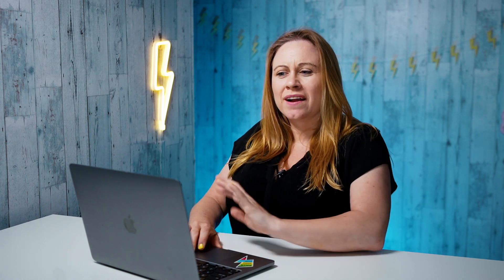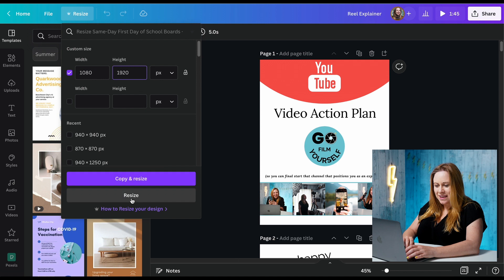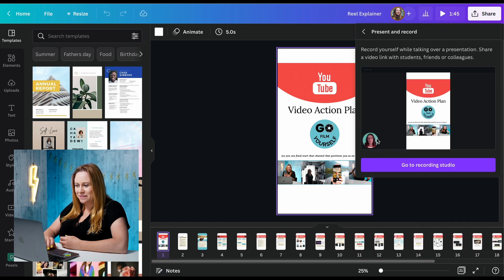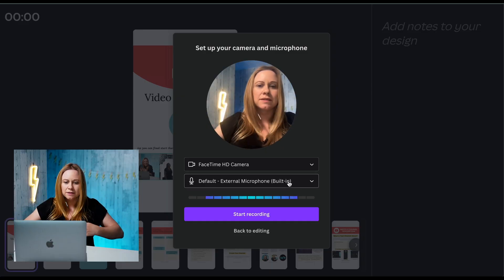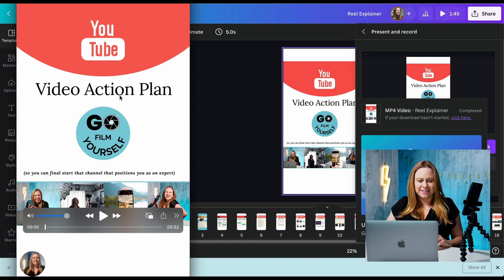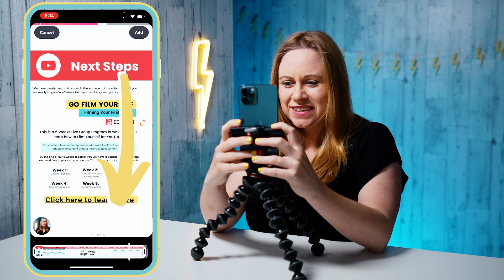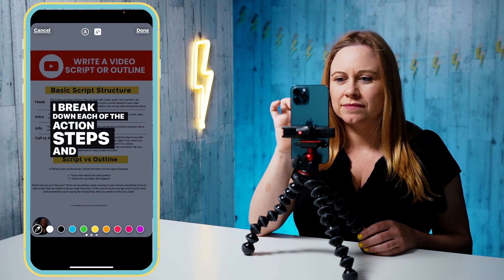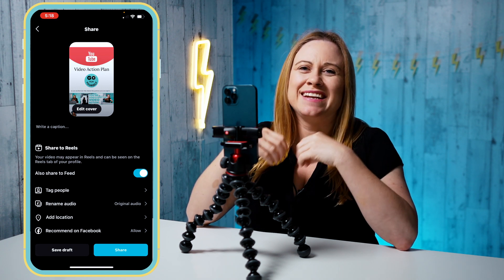How to Make an Instagram Reel Promoting Your Lead Magnet in Canva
You've created a fancy new lead magnet or downloadable and want to promote it to your audience with an Instagram REEL. In this video I will show a simple way you can use Canva to make a promo reel for your lead magnet. Be sure to stick around till the end so you can see how i edit and upload the promo video in Instagram Reels.

0:00 Intro
0:25 How to Resize in Canva without Canva Pro
2:27 How To Film a Promo Video in Canva
4:37 How to Make A Reel Promoting Your Lead Magnet or Downloadable
7:07 Canva's New Animation Timing Update